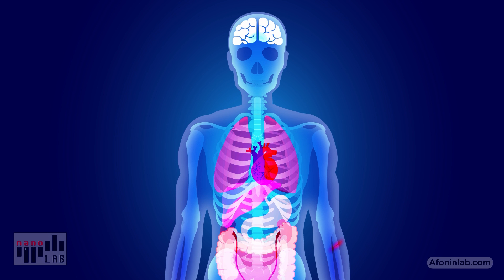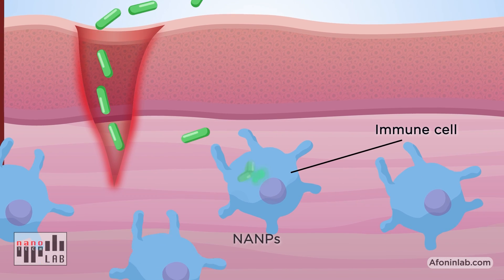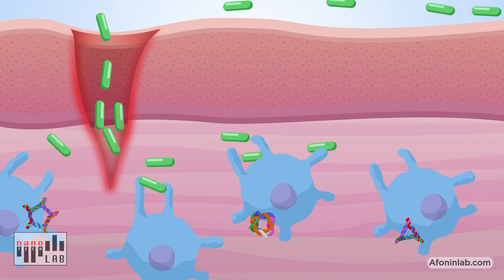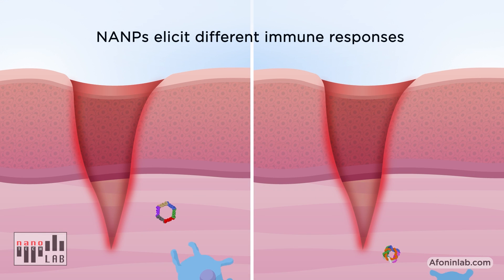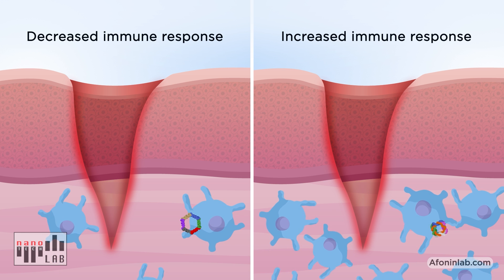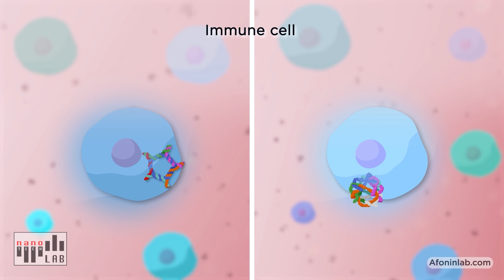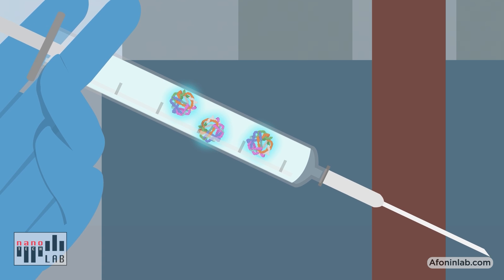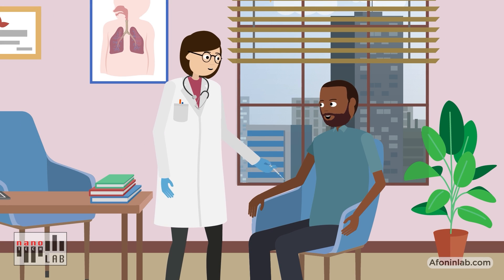Nucleic acid nanoparticles as a new molecular tool for communication with the human immune system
Afonin lab at UNC Charlotte and collaborators have worked hard to develop a NANP-based platform that will enable controlled communication with the human immune system to promote its activation beneficial for therapies or reduce its undesirable activation for systemically delivered therapeutics.